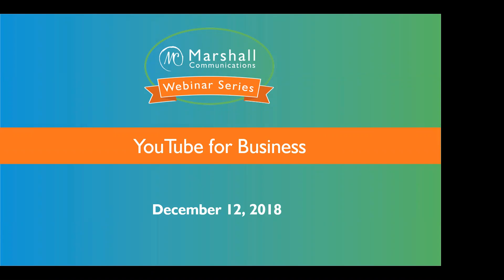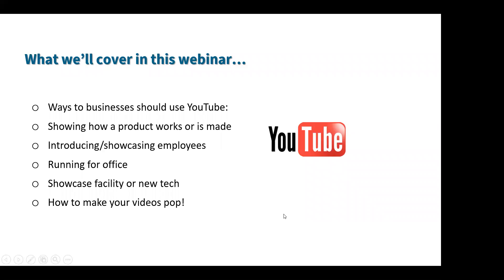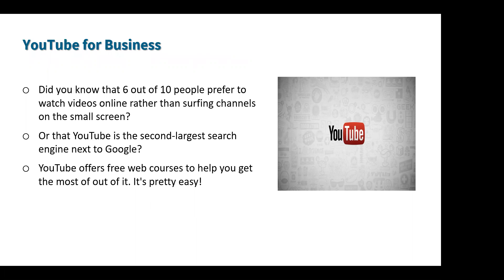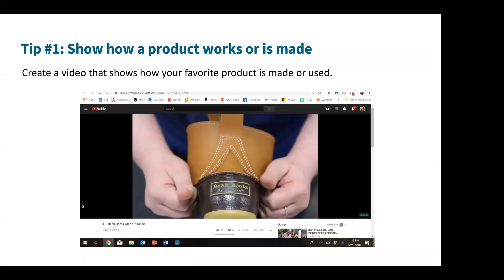How to Tap into the Power of YouTube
In this video, Greg Glynn and Meg Crowder from Marshall Communications provided a complimentary webinar titled “How to Tap into the Power of YouTube.” The webinar included a variety of helpful information for how public relations and marketing professionals can leverage YouTube to improve their SEO ranking, using YouTube for storytelling to connect with target audiences, including the media. Greg and Meg will share strategies and tactics you can implement immediately.

This originally aired on December 12, 2018.

To learn more about Marshall Communications, visit marshallpr.com.